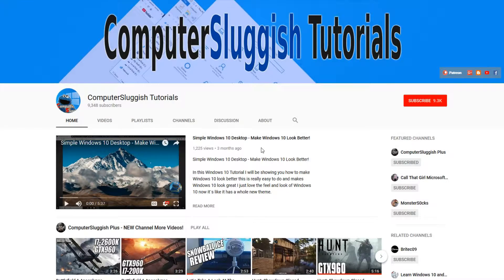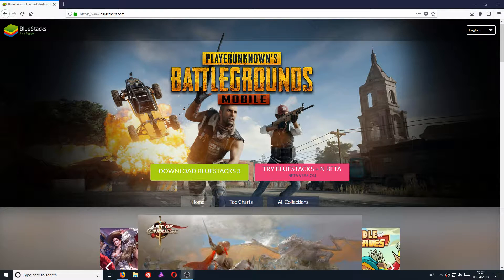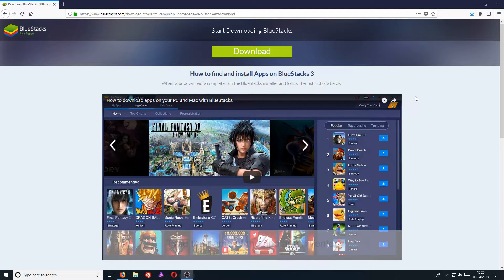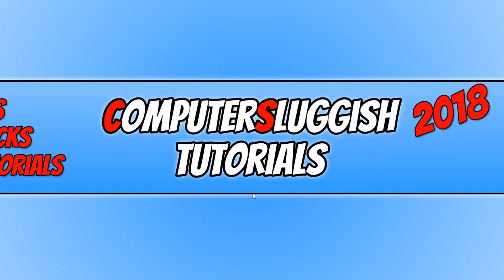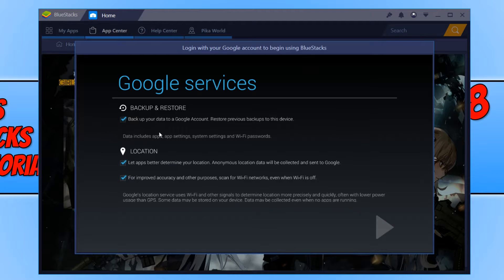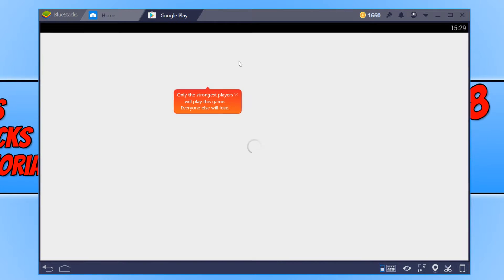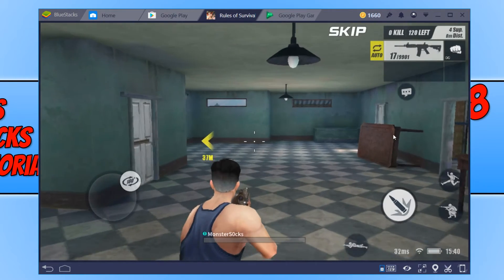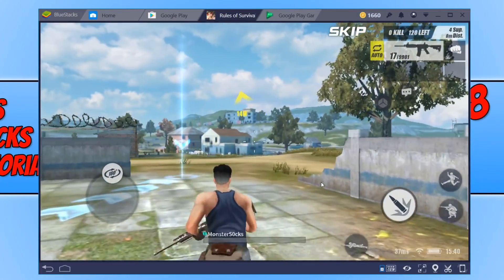How To Download Rules Of Survival On Your Windows PC | PLAY RULES OF SURVIVAL ON WINDOWS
In this Windows Tutorial I will be showing you how to play Rules Of Survival on your PC for free we will be using one of my favorite emulators called BlueStacks and lucky for us they have added all the controls so we don`t have to mess around adding each one but you can still adjust the controls to suit you.

This is great it means you can play Rules Of Survival on your PC for Free and not play on a small screen on your mobile!

About Rules Of Survival:
Welcome to the brand new RULES OF SURVIVAL arena, where the deathmatch has now been raised to a thrilling epic scale! This is a Battle Royale game now played by over 100 million people worldwide.

May we present you with a fully upgraded new 8x8 km map that allows 300 players to battle on a wide variety of terrains. Only one will survive!

Beware, your safe zone is shrinking! So collect scattered weapons, arm yourself to the teeth, and wield your tactics like no other.

Alert !!! It is not just any survival game. You will re-write the RULES OF SURVIVAL!
Come embark on a world-class battle royale NOW!